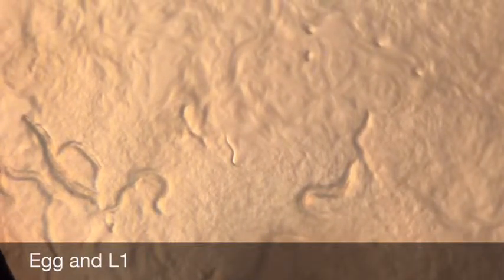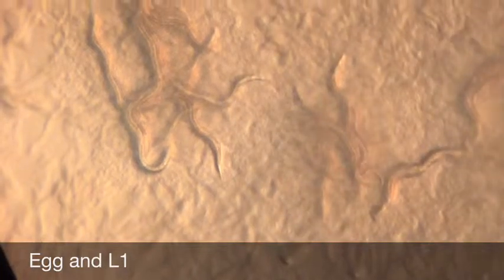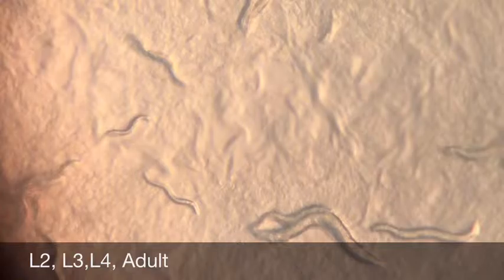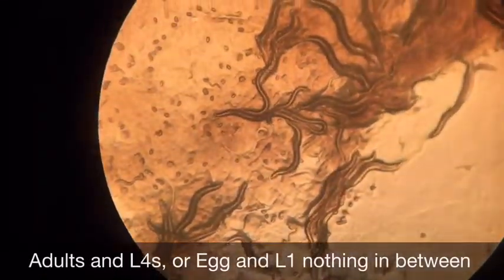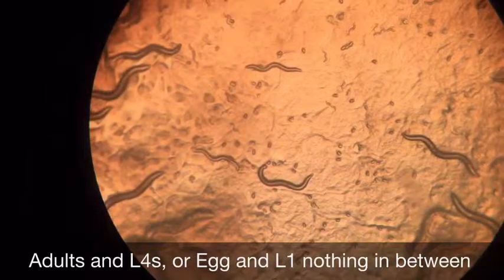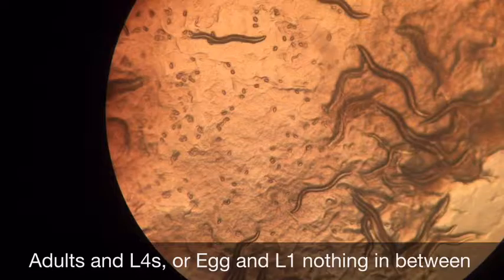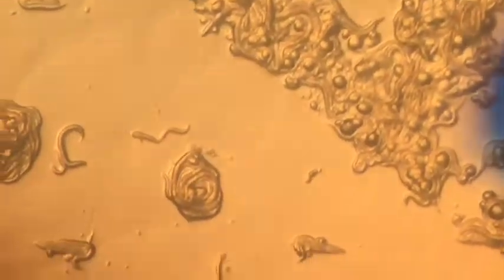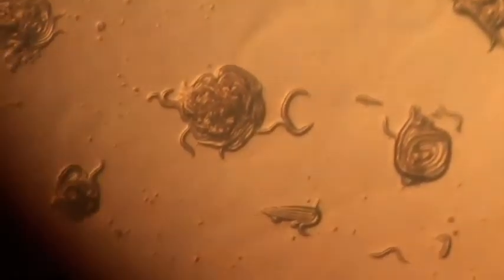C . Elegans Video Lab Report